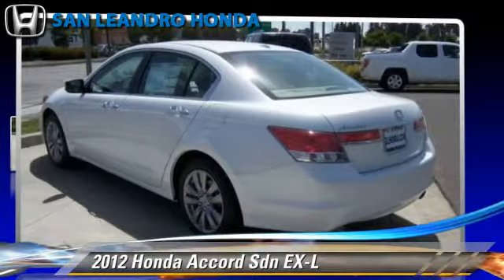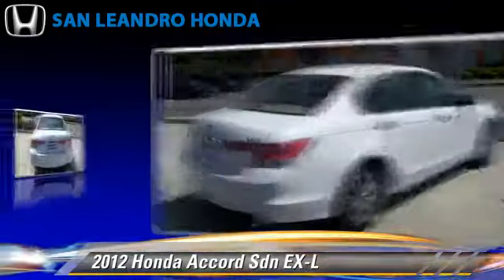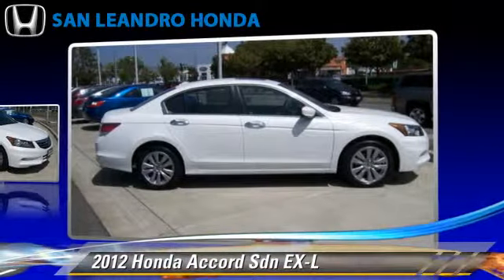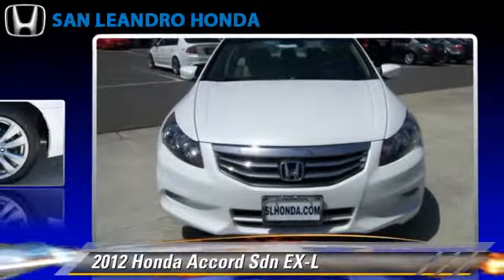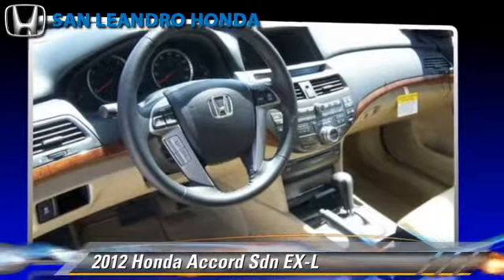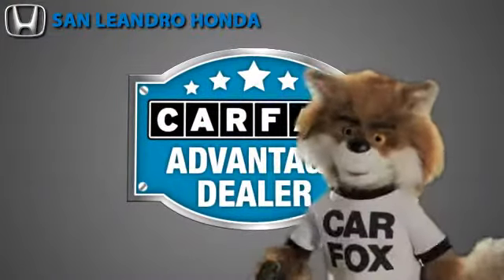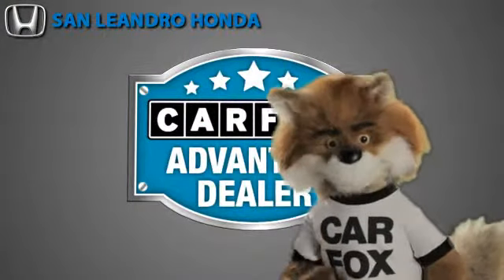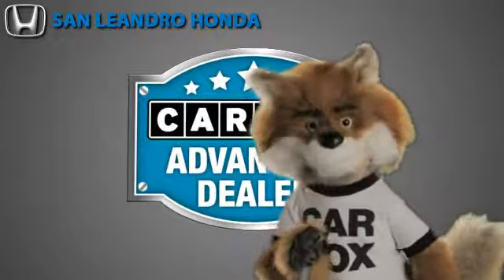Cheap Used Cars for Sale Bay Area Oakland Hayward Alameda San Leandro Ca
Search for more high-quality vehicles at San Leandro Honda:
/search.asp?dealerlist=000210

[DFIN:2:2321793:I:D7D10791:c935c27974224d637ef88e2e227669ab]